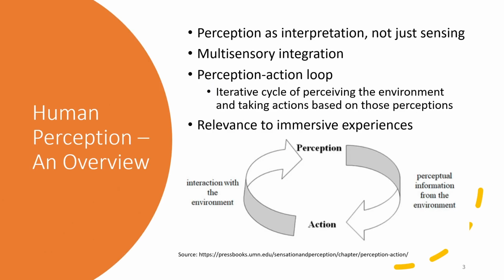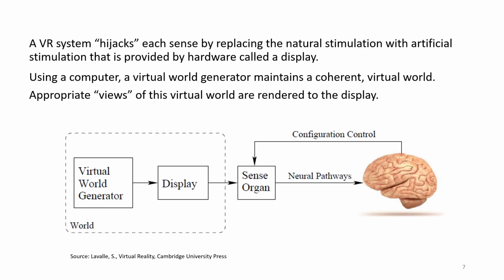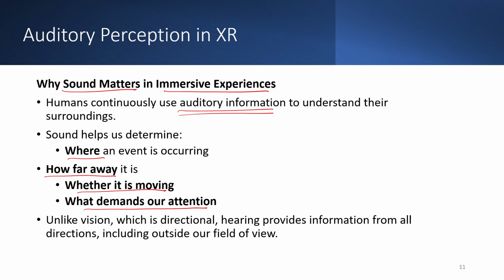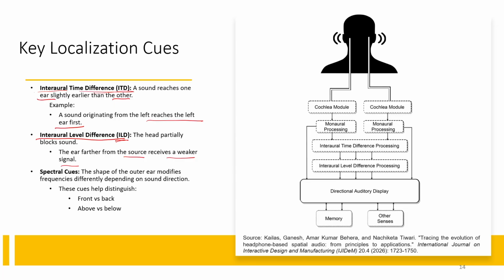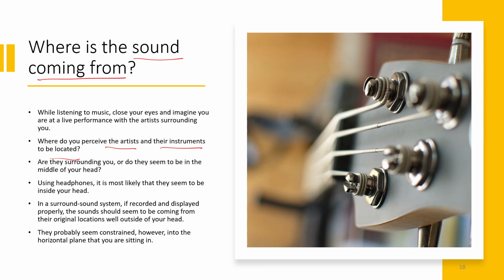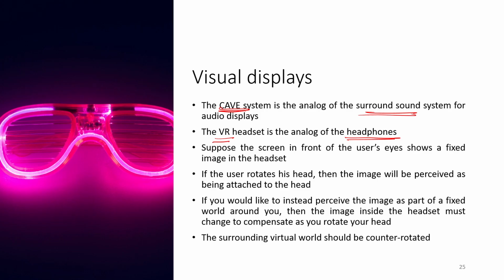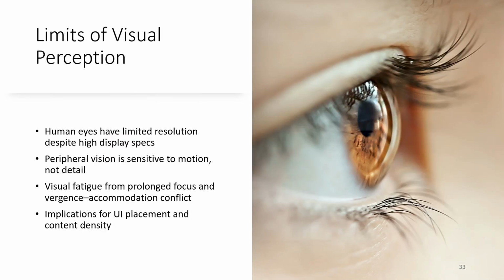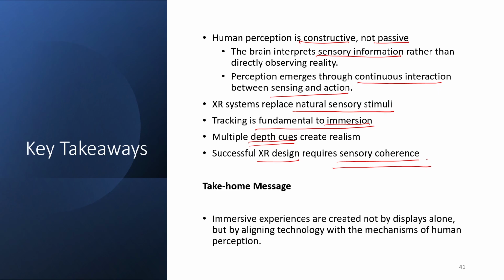Lecture 07: Human Perception in Immersive Environment - I